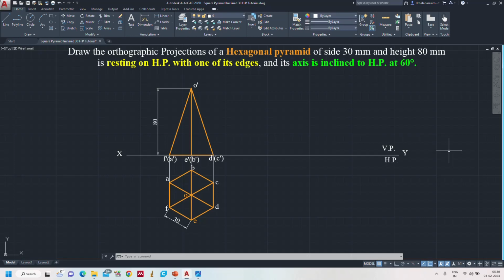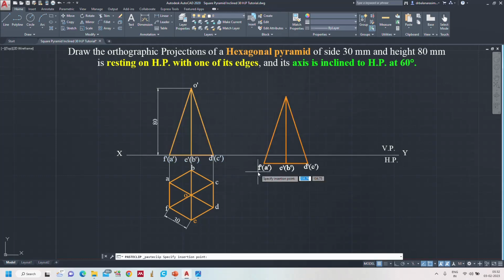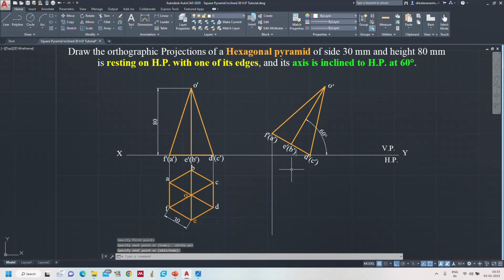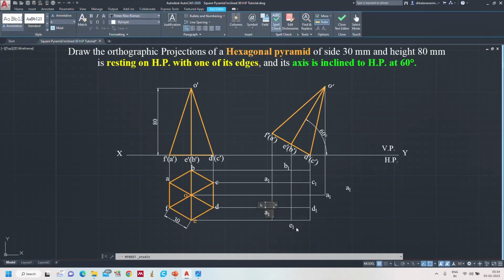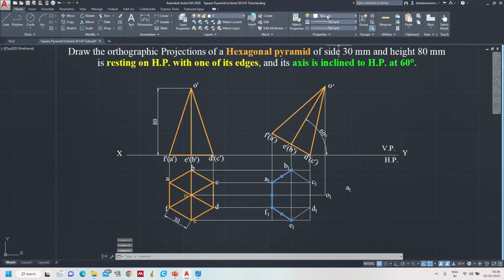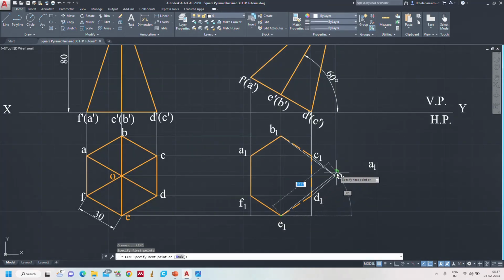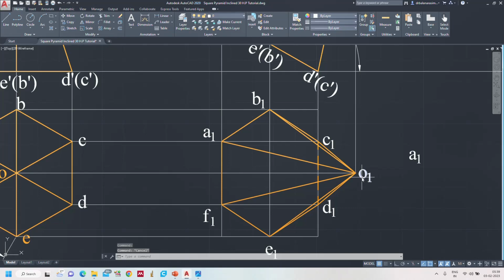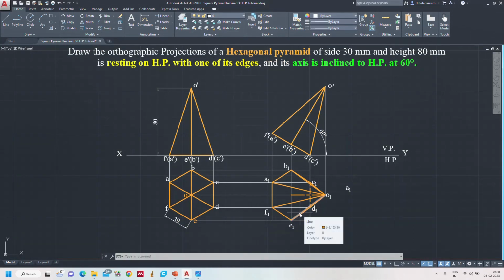Hexagonal Pyramid resting on H.P. with its edge and the axis inclined to H.P. at 60 degrees- AutoCAD